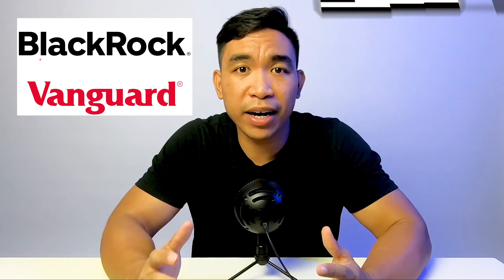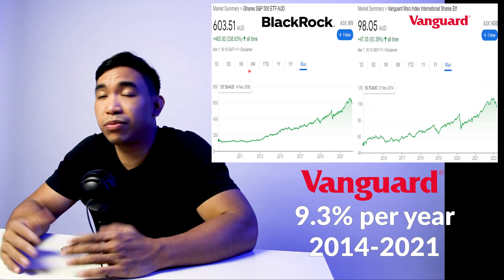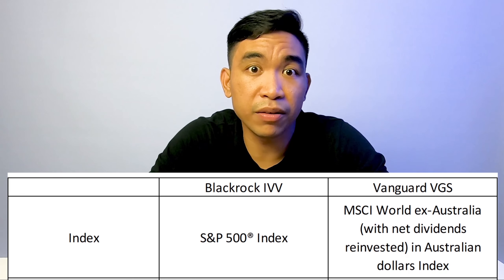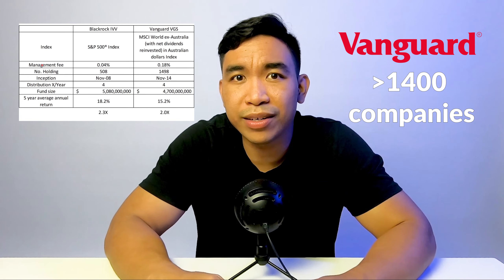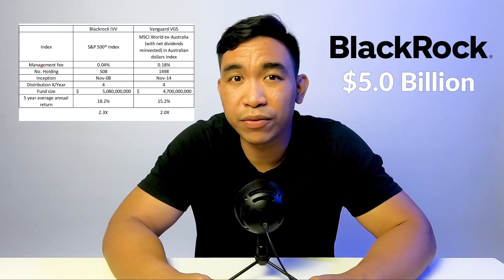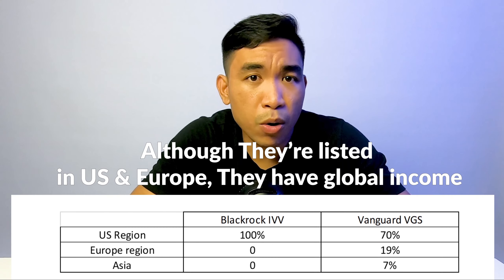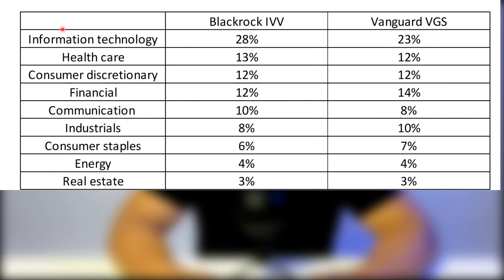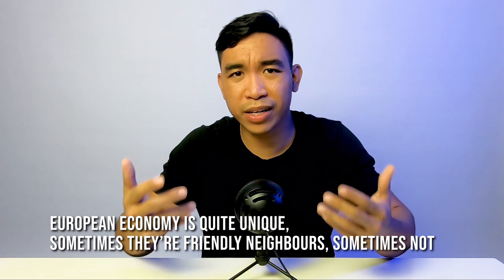iShares S&P 500 ETF(ASX IVV) vs Vanguard International ETF(ASX VGS)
Welcome Oz Finance TV,

About Oz Finance TV
Our goal is to share the financial knowledge to everyone who are interested in Value Investing and building wealth consistently in Australia.
Especially Moms & Dads investor in Australia
We often mentioned the wisdom and investing philosophy of some of the notable value investor/billionaire for example Warren Buffet & John Bogle.
What this channel is not about:
We are NOT about making quick dollars or gambling our hard earned dollars in investment that has no real value but speculations of the share market.
We are NOT about recommending this shares or that hot shares that's undervalued or will surely skyrocketing in price.

Our approach in picking shares as if we are buying the whole company/business
AND then
We look at what the market has valued the company. It is a different approach but that is our signature in this channel.